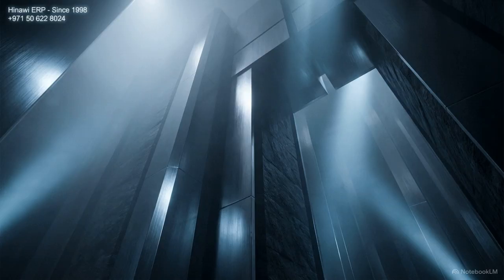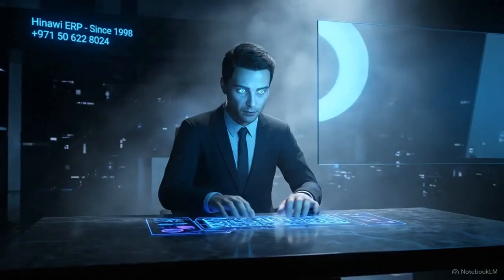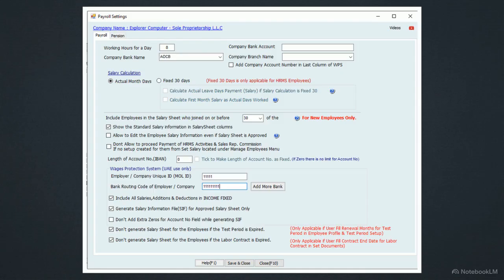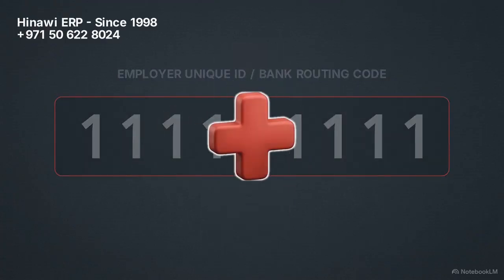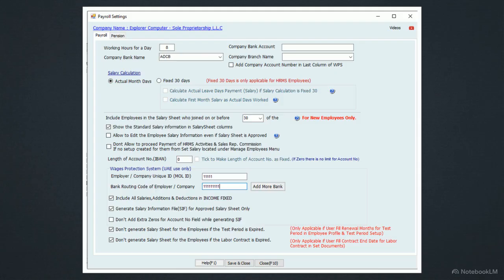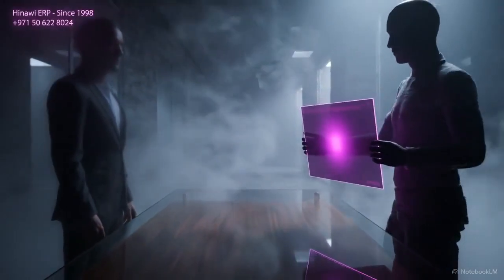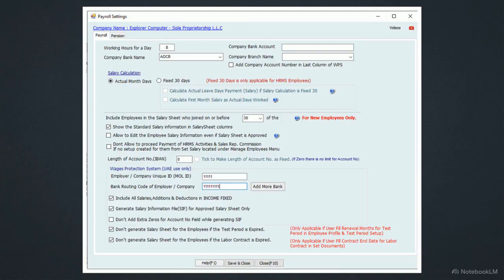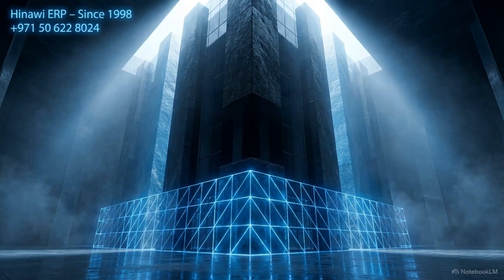The Digital Fortress: Hinawi ERP Payroll Setup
In this video, we explain how Hinawi ERP builds a secure payroll setup acting as a digital fortress for your business. The video shows how payroll configurations are designed to protect salary data, ensure accuracy, and maintain full control over employee payments.
You will learn how payroll elements such as salaries, allowances, deductions, overtime, and end of service are configured based on company policies, with strict controls and approvals. The explanation also highlights how payroll is fully integrated with HR and accounting, ensuring every transaction is recorded accurately and securely.
Hinawi ERP provides a powerful and secure payroll environment with detailed settings, audit control, and real-time integration, helping companies reduce risks, prevent errors, and protect sensitive data. Developed since 1998, it is trusted by companies across the UAE and other Arab countries.

يوفر النظام حلولًا شاملة تشمل:

المحاسبة المالية

إدارة العقارات

الأصول الثابتة

المخزون والمستودعات